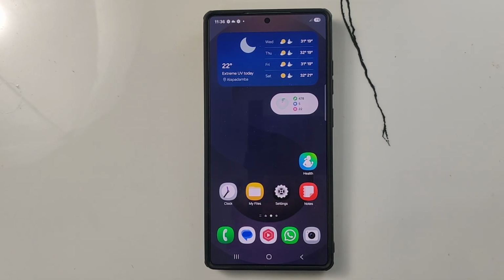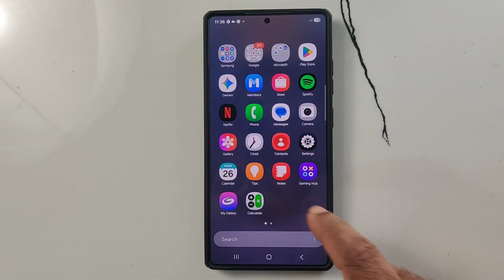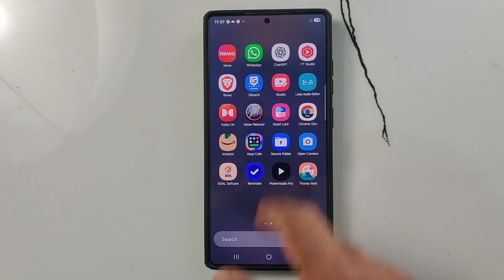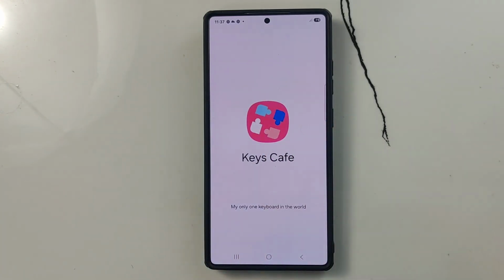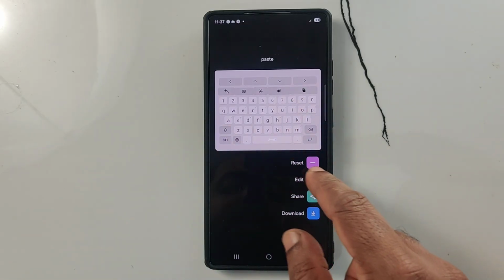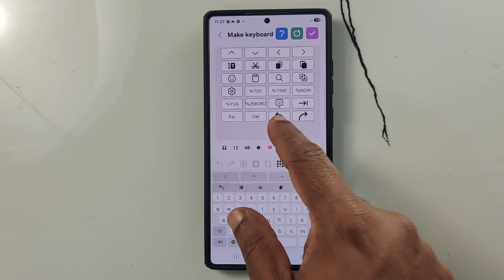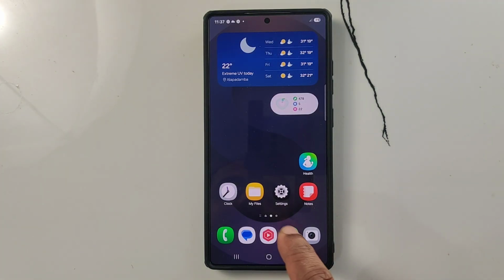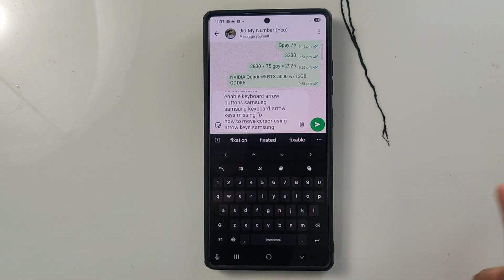How to use undo key on your samsung keyboard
0:01 Intro
0:03  video in English